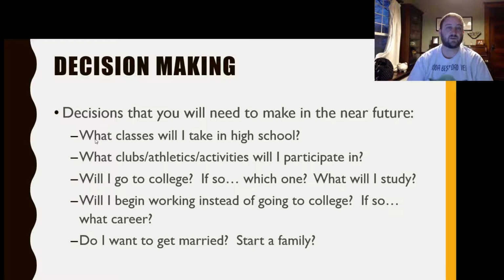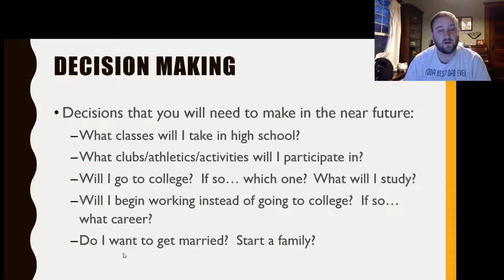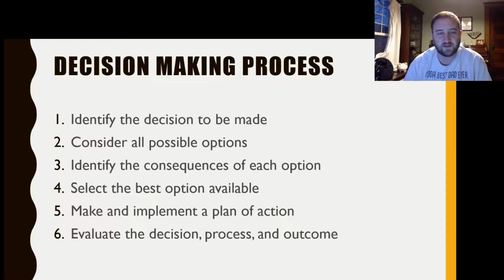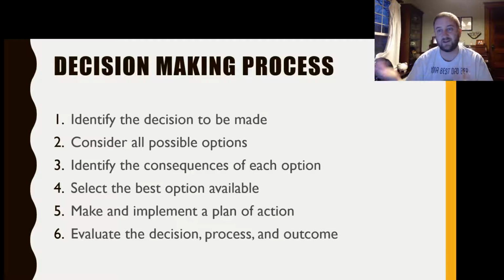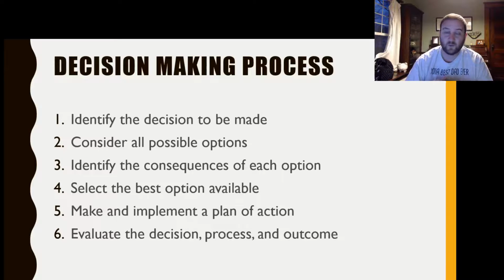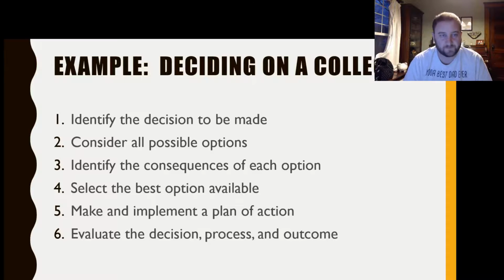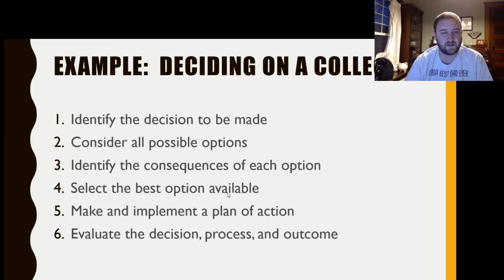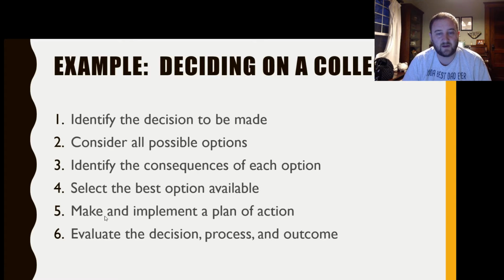8th Decision Making